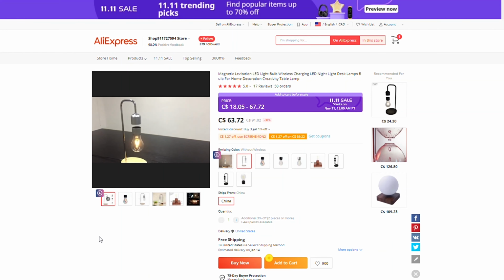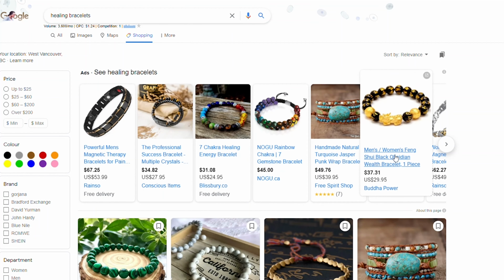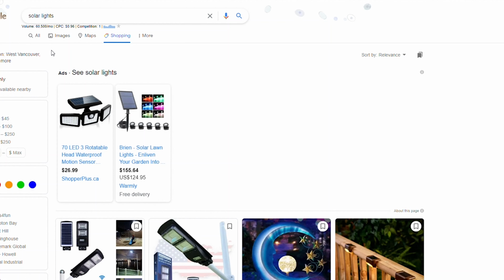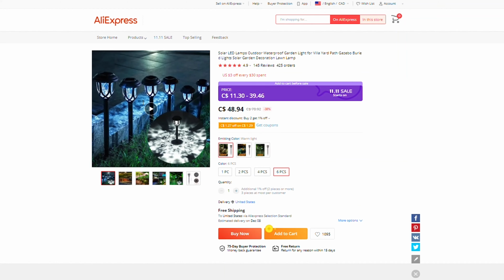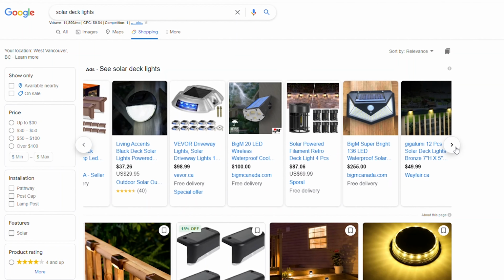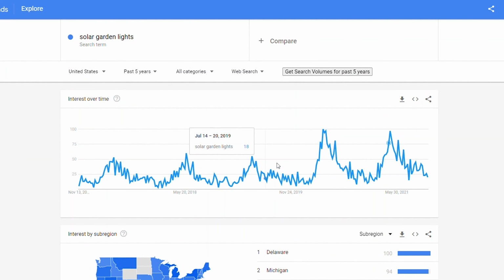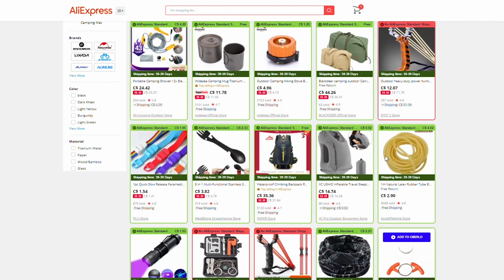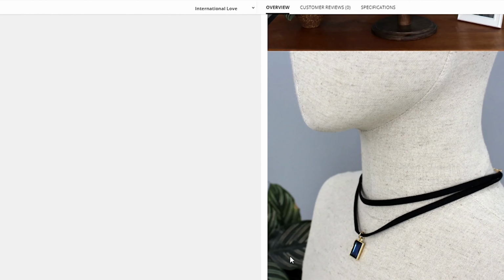Find 6 Figure Winning Products For Google Ads | Shopify Dropshipping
In this video, I'm gonna explain how to do product research and find winning dropshipping products for google ads that can scale up to 6 figures or more.

00:00 - Product Requirements
03:22 - First Example
08:58 - Second Example
09:33 - Third Example

Google ads is different than Facebook so are the winning products on each platform.
you need to be looking for 3 metrics when you are looking for a winner product:
Demand:
Google is search targeted and you can only target people who are actively looking for a product that's why you need to go after keywords with a good amount of search volume.

Profit margin:
Google ads can be expensive that's why a healthy margin is needed. Usually, the best winner products on google have at least a profit margin of +30$.

Opportunity:
E-commerce and dropshipping are extremely saturated. But, sometimes your competitions are not the best. Check if you can compete with other drop shippers. you can survive if you have a cheaper product, better product or a better landing page and marketing strategy.

About this video:  Winning Products For Google Ads, product research dropshipping, Shopify Dropshipping, Winning Product Research, How to find winner products, How to scale your dropshipping store, Ryan Daryani.